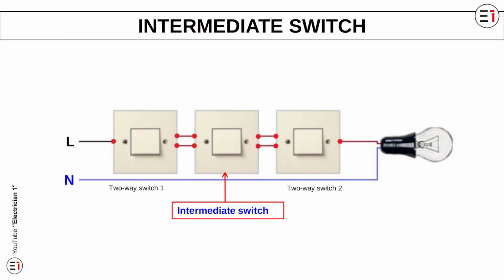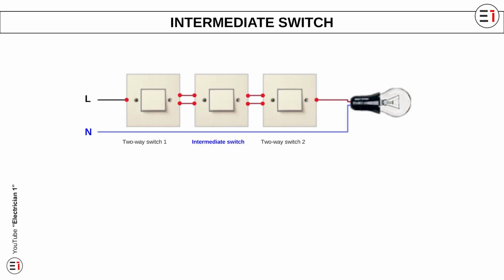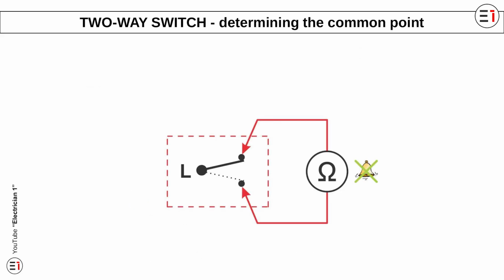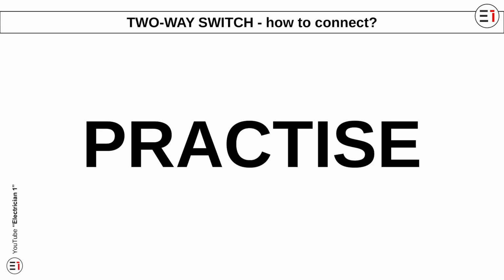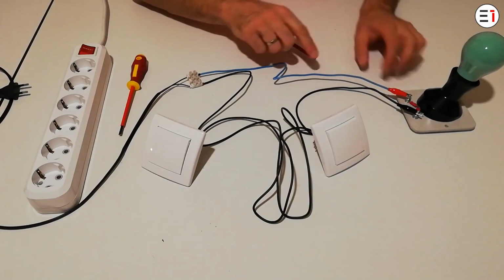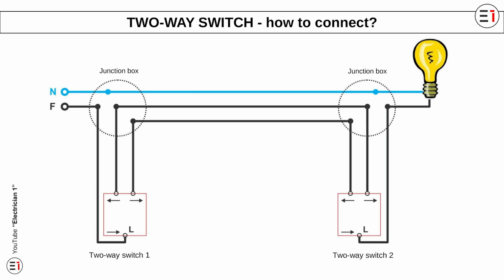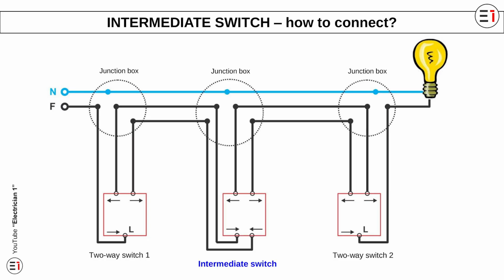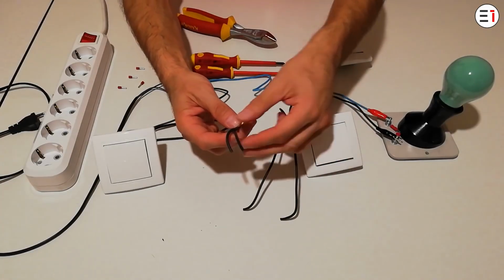How to Wire an Intermediate (Cross) Switch | 3-Way Light Control Explained!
🔌 Learn How to Wire an Intermediate (Cross) Switch Easily & Safely! 🔌

Welcome to the ultimate step-by-step guide on wiring an intermediate (cross) switch, also known as a 4-way switch or cross switch! This video will teach you how to control a single light from three or more locations — perfect for hallways, staircases, or large rooms.
In this step-by-step tutorial, we’ll explain how an intermediate switch works, how to connect it safely, and common wiring mistakes to avoid.

💡 What you’ll learn:
• What is an intermediate (cross) switch
• How it fits into a 3-way / 4-way lighting circuit
• Step-by-step wiring instructions
• Essential tools and materials you’ll need for the job
• Common mistakes to avoid — don’t make these!
• Safety tips to keep you protected while working with electricity
• How to test your wiring setup to ensure it works perfectly

📌 This video provides a clear, step-by-step breakdown of how to properly wire a 4-way switch into a circuit, allowing you to control a single light fixture from three or more locations. This setup is common in long hallways, stairways, or large rooms with multiple entry points. Getting this configuration right is a frequent challenge for both DIYers and apprentice electricians. We move beyond simple diagrams to show you the practical application and the logic behind the connections.

📌 The system always consists of two 3-way switches at the ends of the circuit, with one or more 4-way switches placed in between them. A common point of failure is incorrectly identifying the traveler wires or mixing up the input and output terminals on the 4-way switch. This guide demonstrates how to identify the common terminal on a 3-way switch and how the traveler wires function to carry power between the switches. Following a logical and safe method, as shown here, prevents malfunctions and conforms to standard electrical practices. We will first build a simple 2-location circuit with two 3-way switches, then physically interrupt that circuit to correctly install the 4-way switch, showing you exactly how the wiring is rerouted.

⏱️TIMESTAMPS:
00:00 - Introduction: The Purpose of a 4-Way Switch
00:41 - Theory: Understanding the Wiring Schematic
02:52 - Practical Demo: Wiring a Basic 3-Way Switch Circuit
04:55 - Theory: How to Add a 4-Way Switch to a Circuit
05:38 - Practical Demo: Installing the 4-Way Switch
06:25 - Final Test & System Demonstration
06:51 - Thank you

🔧 Tools & Materials Used:
• Intermediate (cross) switch
• Screwdrivers (flat & Phillips)
• Wire stripper / cutter
• Voltage tester / multimeter
• Electrical tape
• Wire connectors / terminal blocks
• Electrical gloves (optional but recommended)

⚠️ Safety Tips Before You Begin:
• Turn off the power at the breaker before touching any wires
• Use a voltage tester to confirm no electricity is flowing
• Wear protective gloves if possible
• Follow local electrical codes and regulations
• If unsure, consult or hire a professional electrician

❓ Frequently Asked Questions (FAQ):
Q: Can I install an intermediate switch without prior electrical experience?
A: Yes! This tutorial is beginner-friendly, but always prioritize safety. If uncomfortable, seek professional help.

Q: How many switches can control one light with intermediate switches?
A: You can control a light from 3 or more locations by adding one or more intermediate switches between two 2-way switches.

Q: What’s the difference between a 3-way and a 4-way (intermediate) switch?
A: A 3-way switch allows control from two locations; an intermediate (4-way) switch is added when you want control from three or more locations.

Q: What tools do I need?
A: Screwdrivers, wire stripper, voltage tester, wire connectors, and optionally gloves.

💬 Got questions?
Have a setup that's a bit different than the one in the video?

Your support helps me create more helpful DIY content.